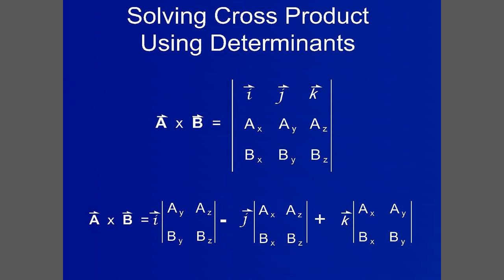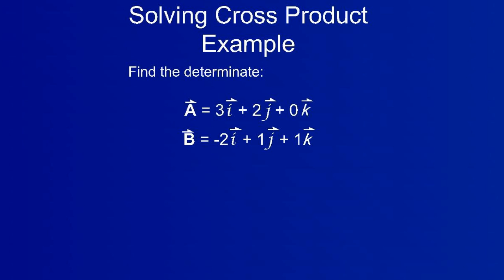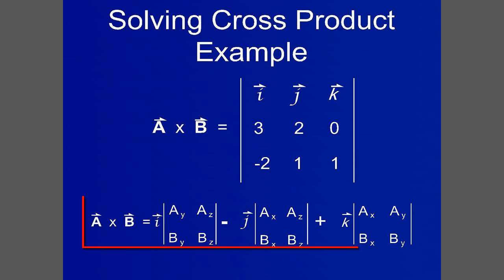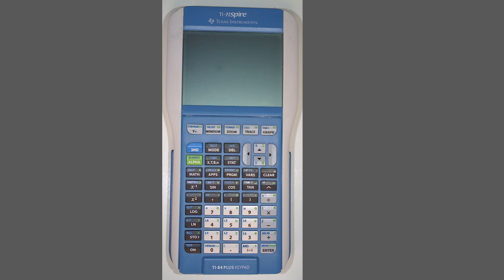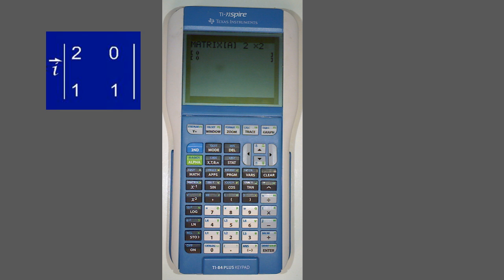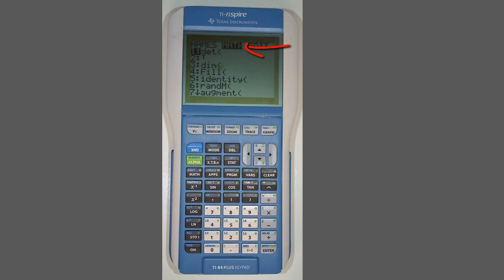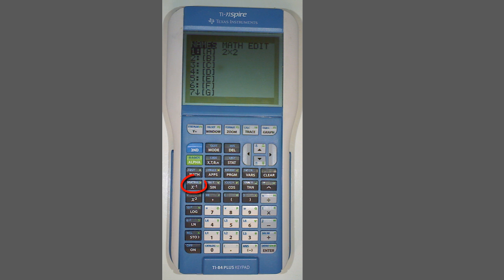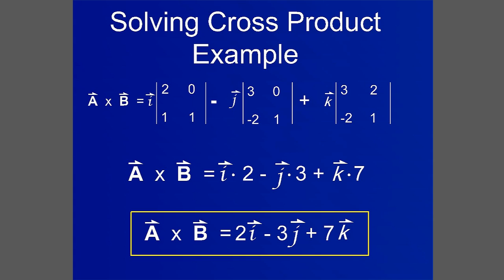Cross Product TI-84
This video shows how to find a determinant for the cross product calculation on a TI-84 calculator.